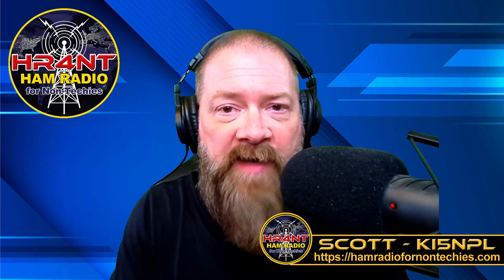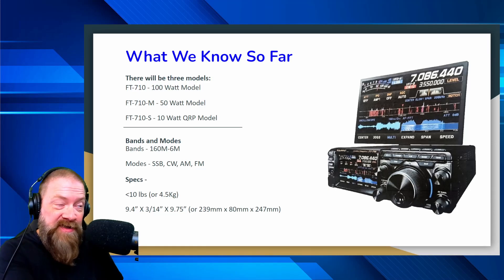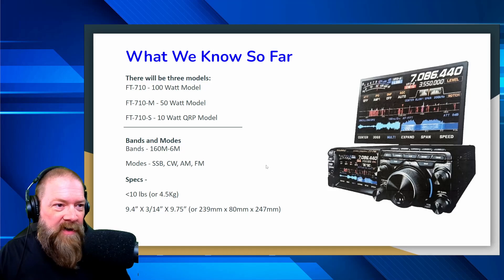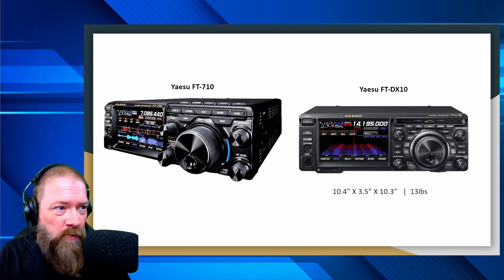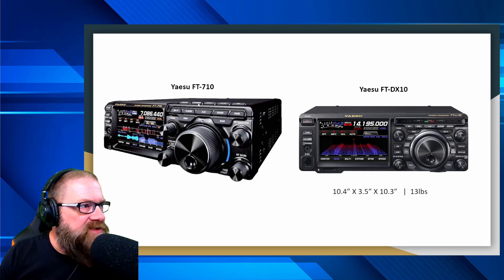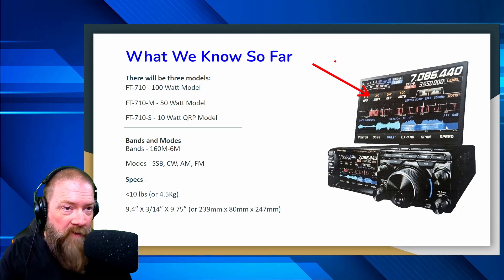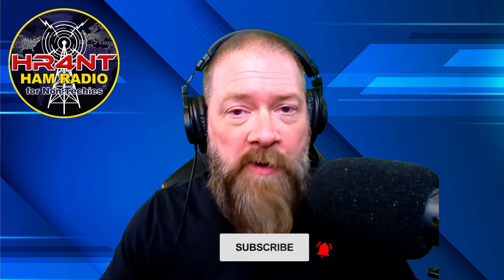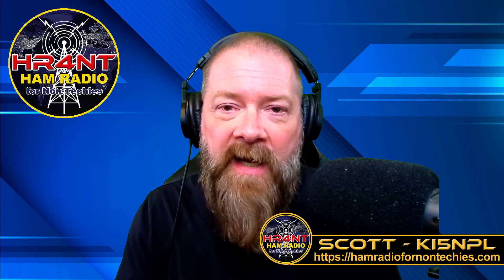A New Radio from Yaesu - the FT-710 - What We Know So Far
The buzz all over the ham radio world now is about this new Yaesu radio that is coming out in August of 2022, the Yaesu FT-710 HF radio.  This radio has what seems like some cutting edge features that may rival the Icom IC-7300 and it may be a more affordable alternative to the Yaesu FT-DX10.  Find out in the video.  Enjoy!

My Current Shack Setup:

ICOM IC-7300
Yaesu FT-2980
DX Commander Classic
Comet GP-9